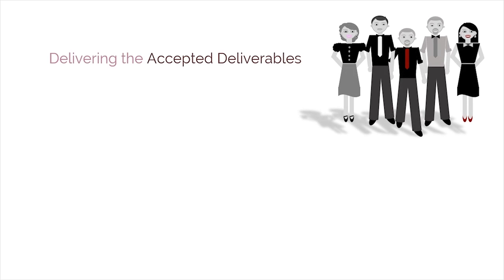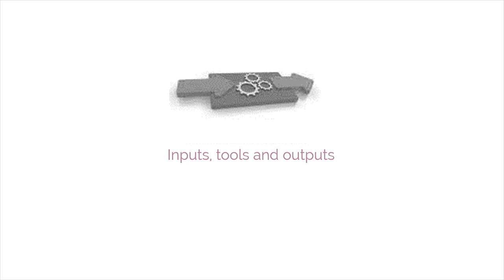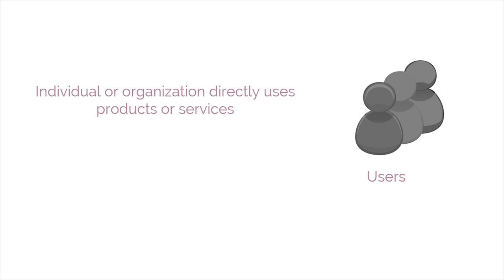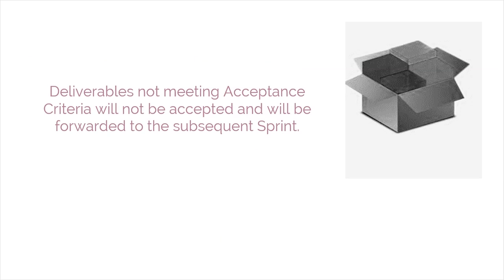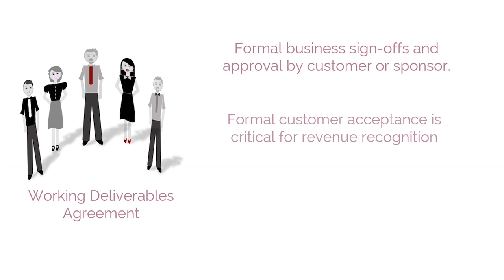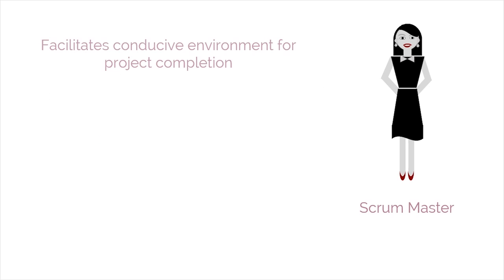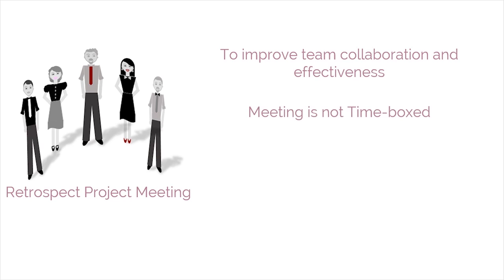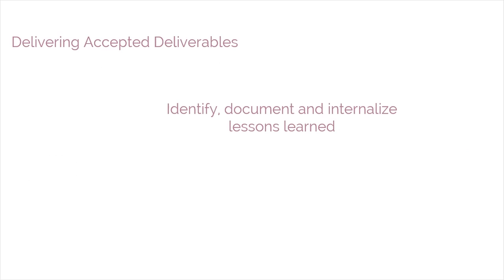SMC C3M05 Release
The final Phase is the Release phase and by this we come to an end to the Scrum Project Phase chapter.